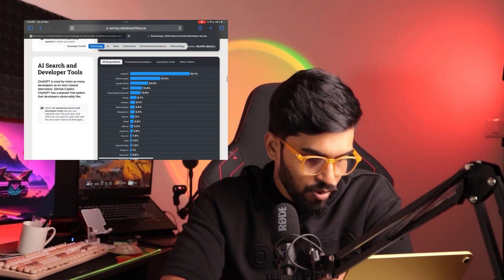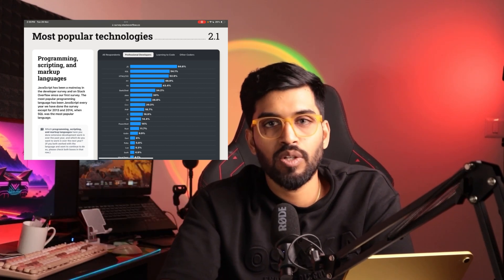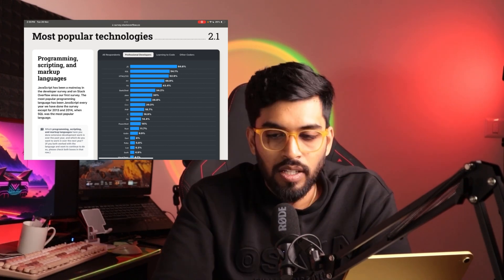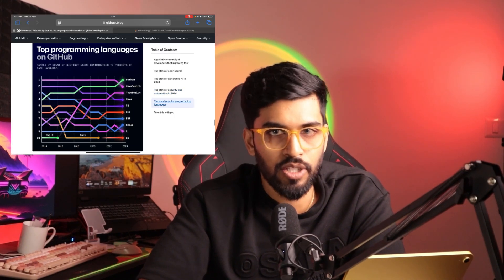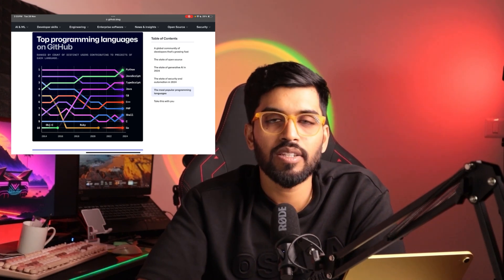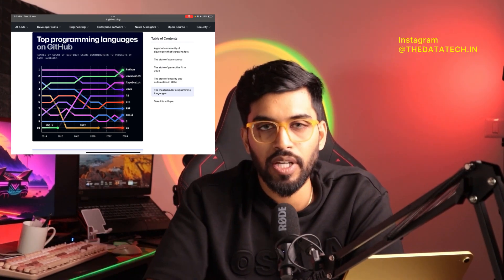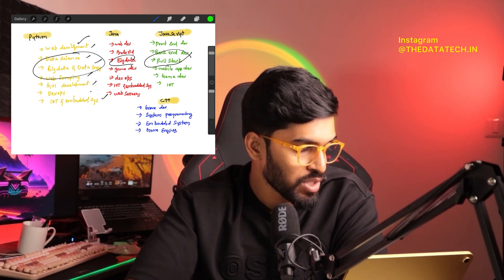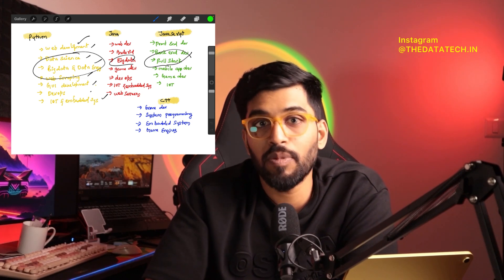𝟐𝟎𝟐𝟓 Programming: 𝐓𝐫𝐞𝐧𝐝𝐬, Insights, and Top Picks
Discover the top programming languages to learn in 2025 with real statistics and trends. Whether you're into AI, web development, or data science, these languages will dominate the tech industry. Future-proof your career with these coding essentials!

The Future is Here: 2025's Must-Know Programming Languages
2025 Programming Language Rankings: Surprises and Trends!
From AI to Web Dev: 2025’s Top Programming Languages
What Every Developer Must Know About 2025 Programming
These 2025 Programming Languages Are Changing the Game
Best Programming Languages for High-Paying Jobs in 2025
2025's Programming Language Leaders: A Developer's Guide
Learn These Programming Languages to Thrive in 2025
Programming Language Wars 2025: Winners Revealed
The Only Programming Languages You’ll Need in 2025
Why These 2025 Programming Languages Are Unstoppable
Get Ahead of the Curve: 2025 Coding Language Predictions
These Languages Are Leading the Tech Industry in 2025
What Makes These Programming Languages the Best for 2025?
2025’s Hottest Programming Languages for Innovation
The Secret to Success: Programming Languages of 2025
Code Smarter: 2025’s Most In-Demand Programming Skills
2025 Programming: Trends, Insights, and Top Picks
The Definitive List of Programming Languages for 2025
The Future of Coding: Learn These Languages for 2025